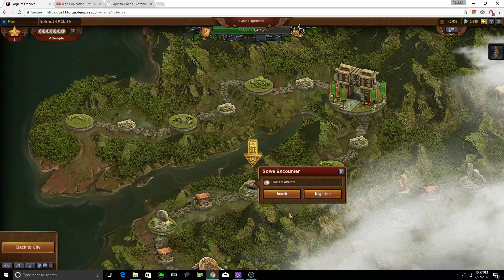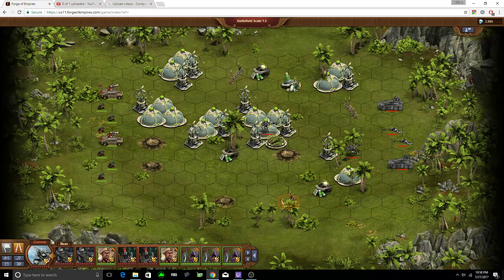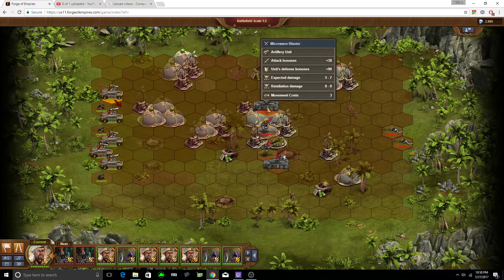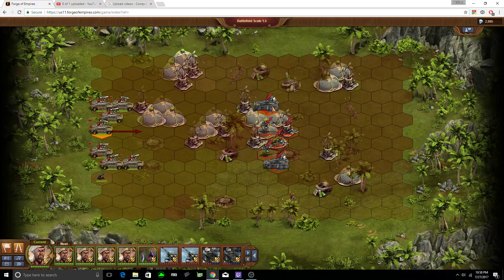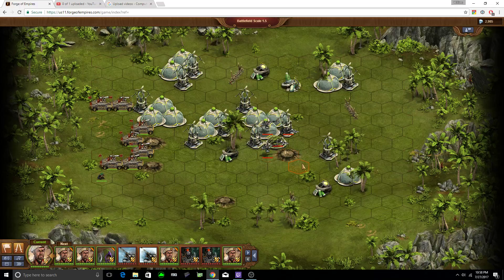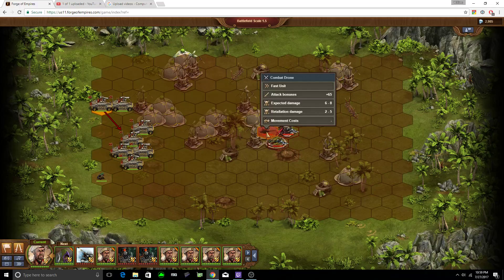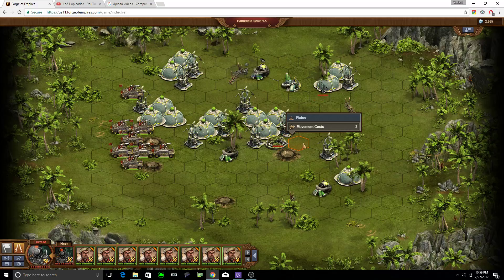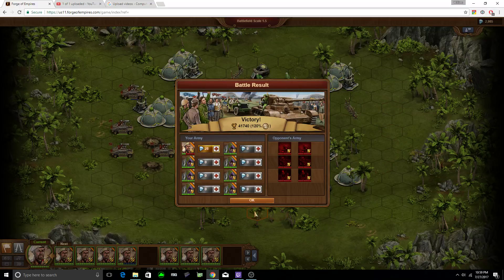FoE GE 1-6 FE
Forge of Empires
Future Era
Guild Expedition 1-6